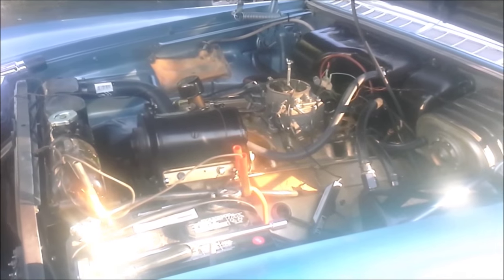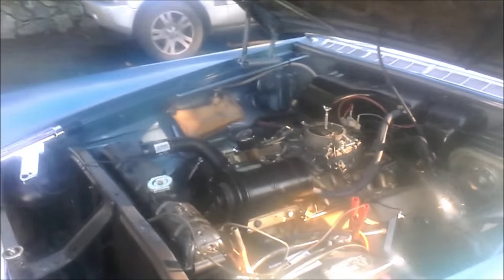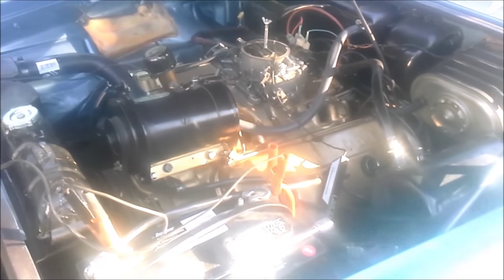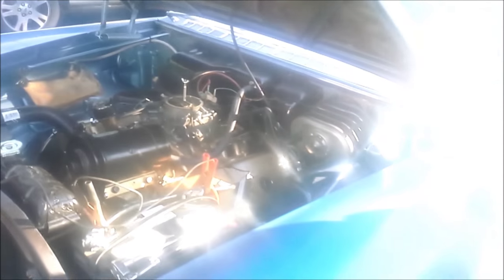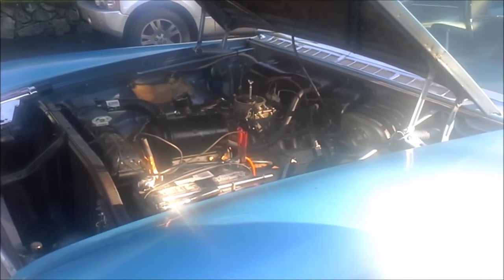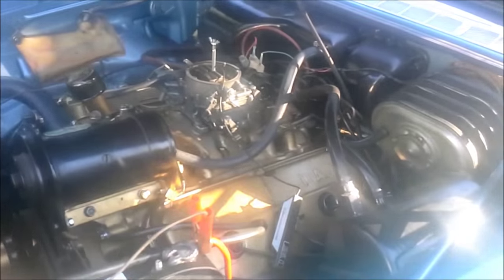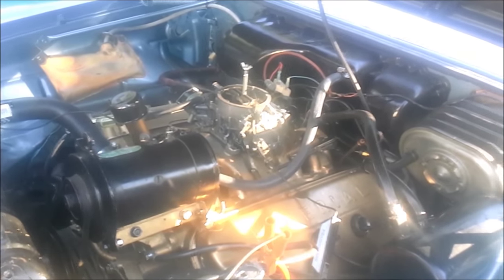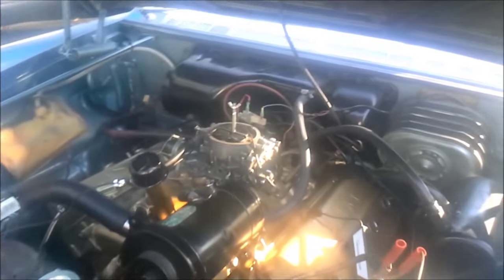1958 Imperial Start Up after 35+ years of storage.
My friend Chris owns this wonderful 1958 Imperial Crown.   It was sold new in Saskatchewan, Canada and stayed with the same family until Chris bought it this fall.  (2015).  It has been in storage for at least  35 years,  and has about 80,000 miles.  It looks like it have never been driven in winter, and the car, other than a  poor re-paint at some point is amazingly original right down to the leather and brocade upholstery with the crowns embossed n the leather and crowns woven into the brocade fabric.    The 392 had the heads removed to deal with a ‘click’ which turned out to be a split push rod. They have been reconditioned and are now re-installed and the car was recently started.